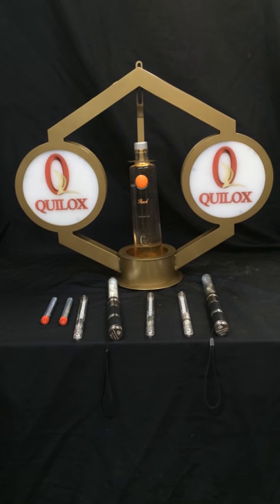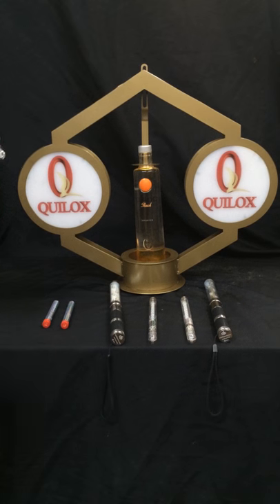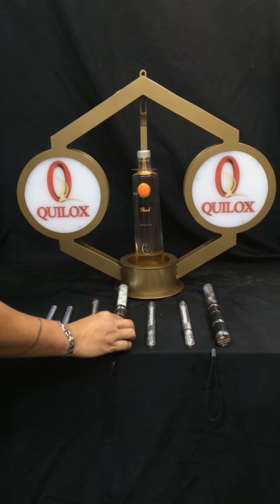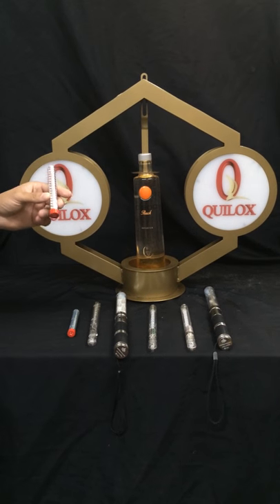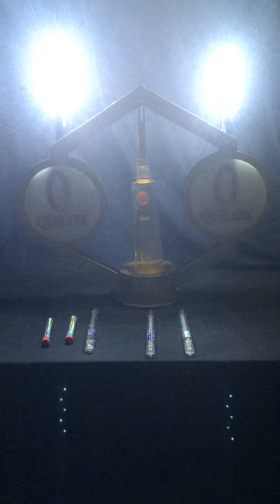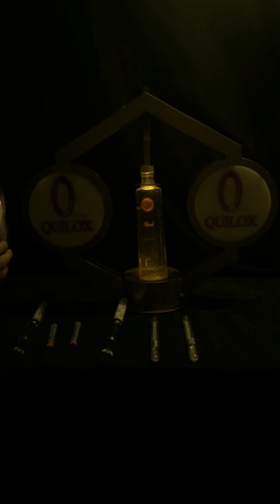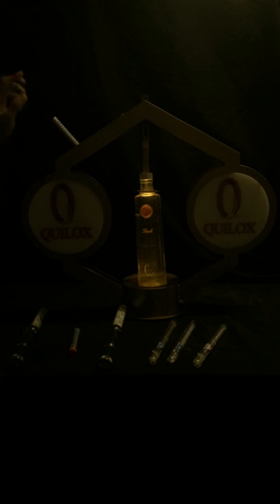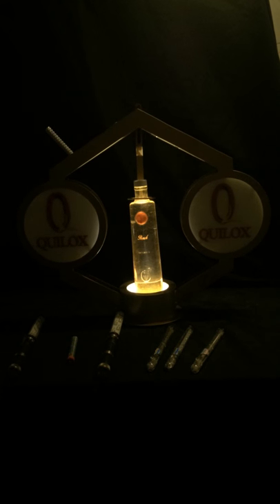BOTTLE PRESENTING TRAY fo VIP SERVICE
Nightclub Supplies has the designed a bottle presenter specifically for BOTTLE SPARKLERS, LED NITE SPARX(Electronic Sparkler) or LED STROBE BATON..

This is an amazing item to use for VIP service at your venue.